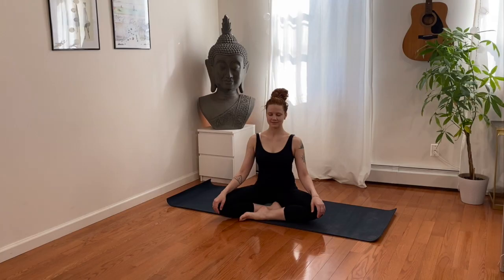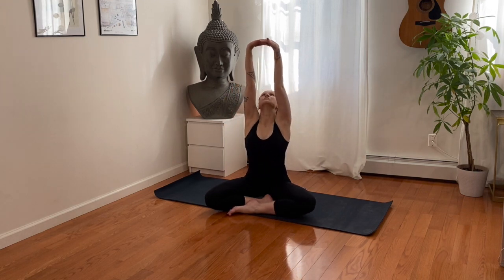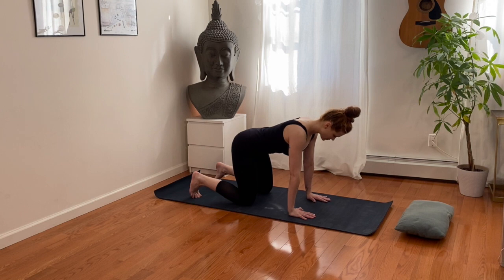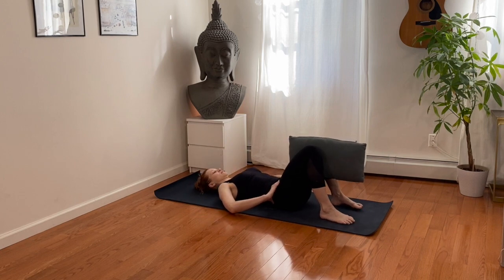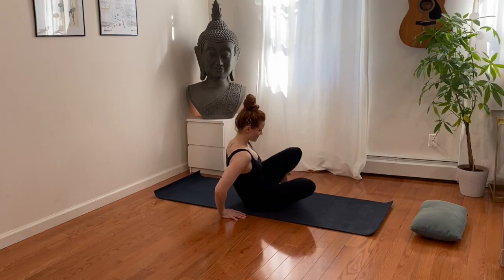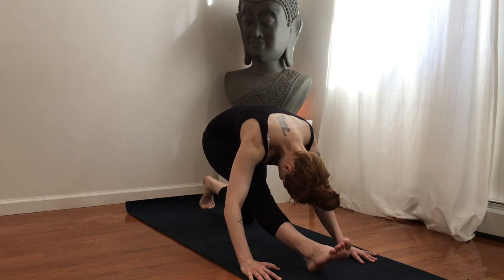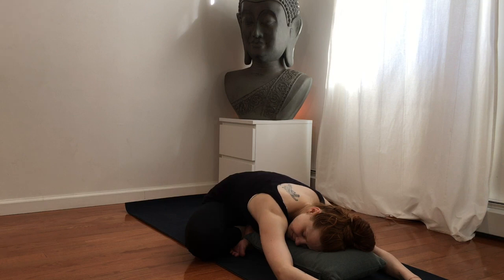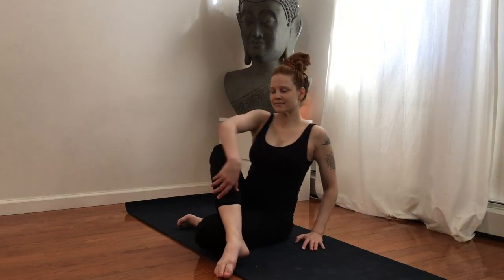POSTPARTUM YOGA, DIASTASIS RECTI RECOVERY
After my challenging homebirth delivery, I have been taking 6 weeks to recover, and only work on my pelvic floor exercises while I breastfeed. As my recovery progressed I started to work on DIASTASIS RECTI RECOVERY step by step, which I will be sharing week by week here.
Give yourself time to recover, stay patient, let's build our strength bit by bit.

Thank you to each one of you who supports me by sharing your time and your practice.

Shout out to those who VOTED and CONGRATULATIONS to Joe Biden =)